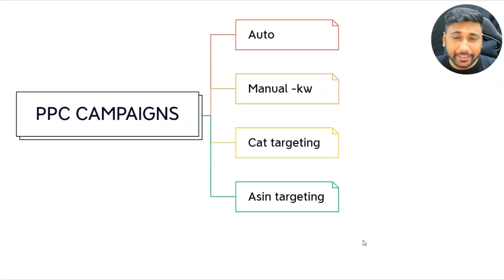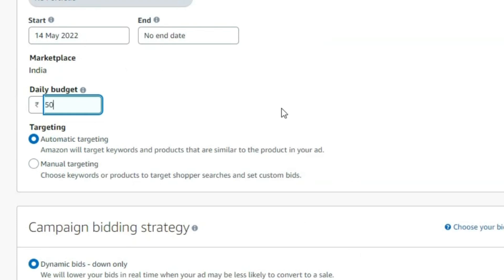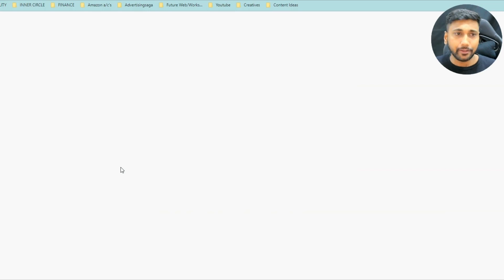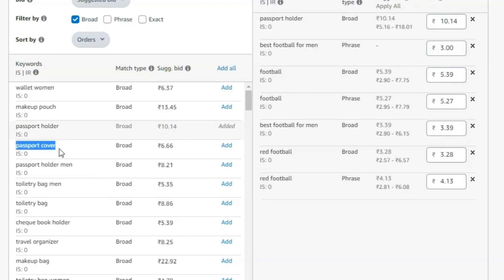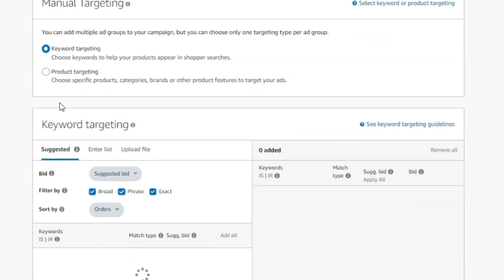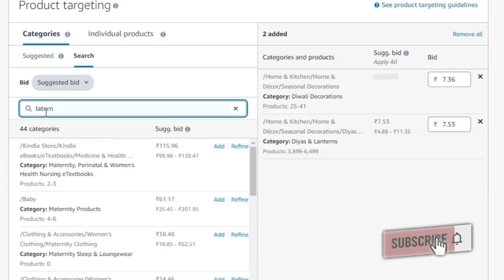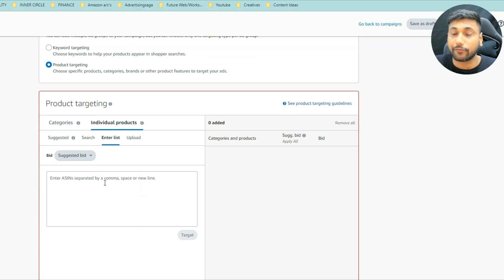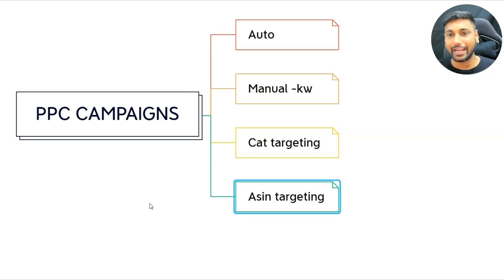How to Setup Amazon PPC in 4 Minutes - Step by Step Guide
This video covers the Amazon PPC Strategy 2022 Step By Step.
You will learn How to Setup Amazon PPC 2022 in just 4 minutes!!